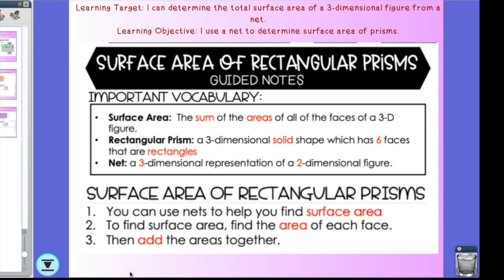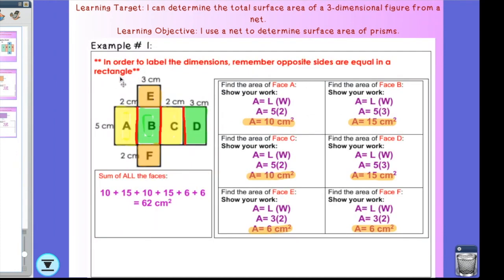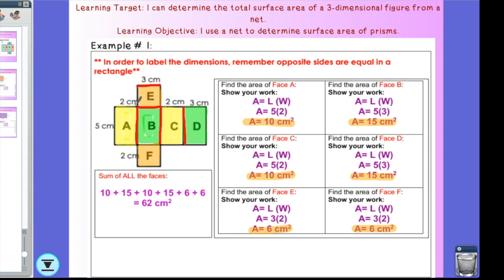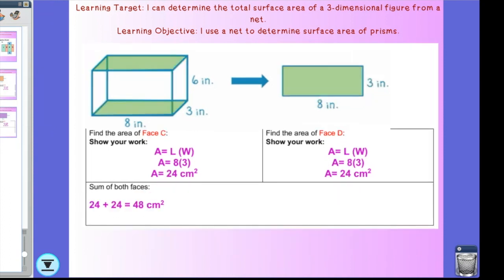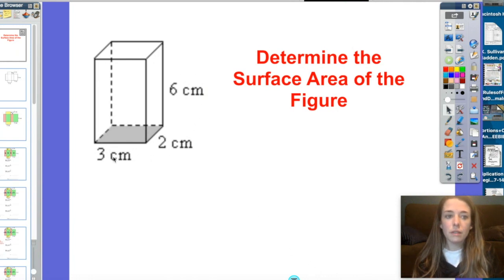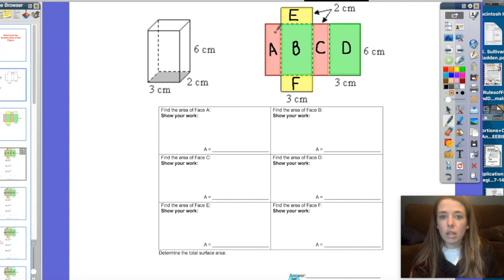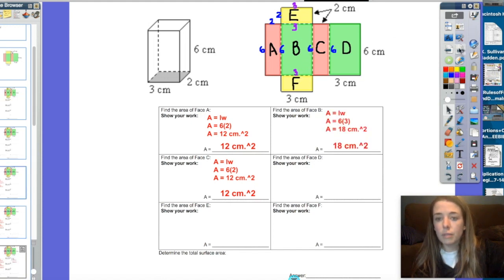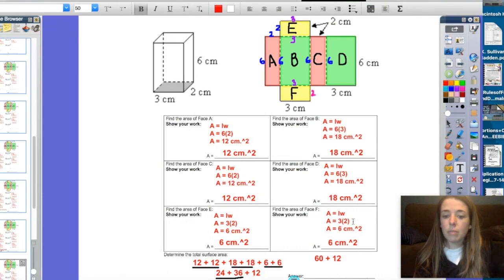Calculating Surface Area of a Rectangular Prism